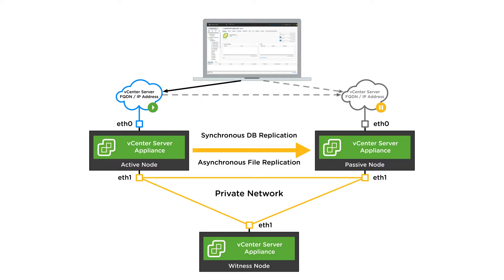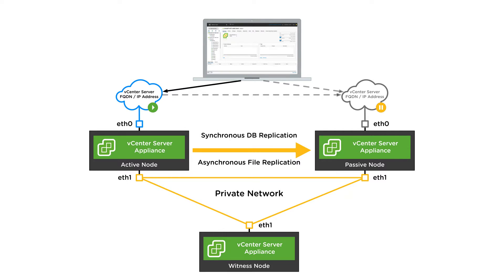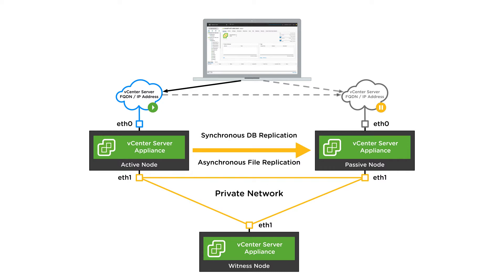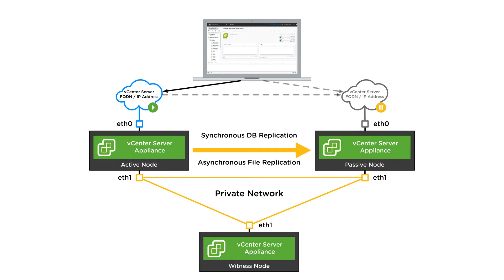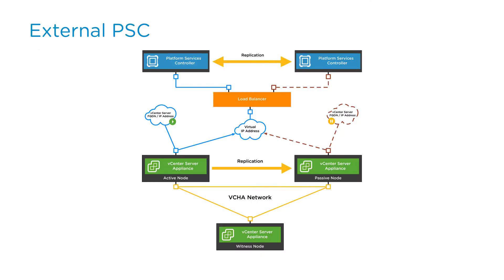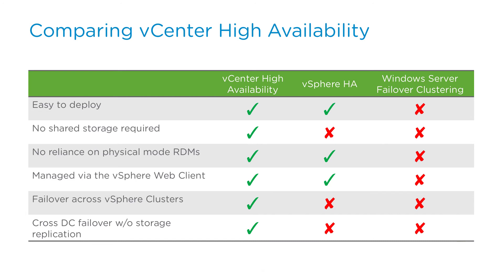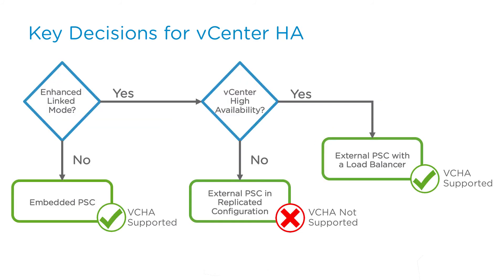Whats new vSphere High Availability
This video covers Whats new vSphere High Availability.